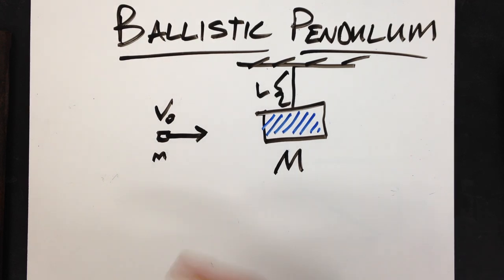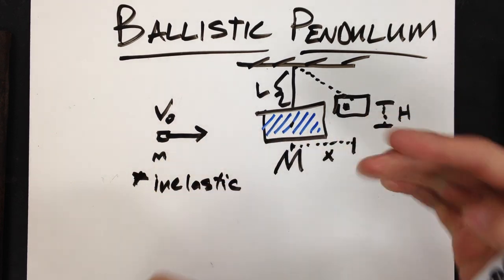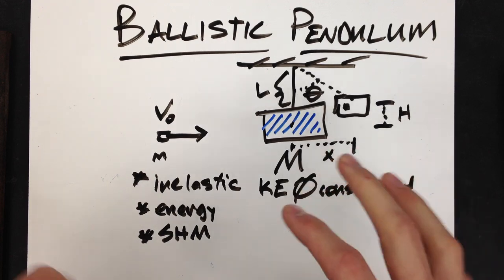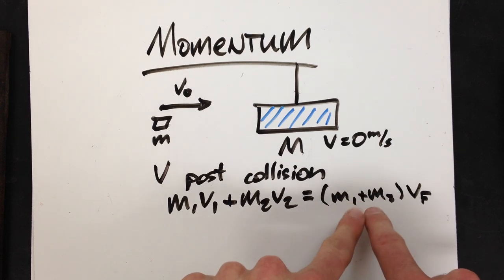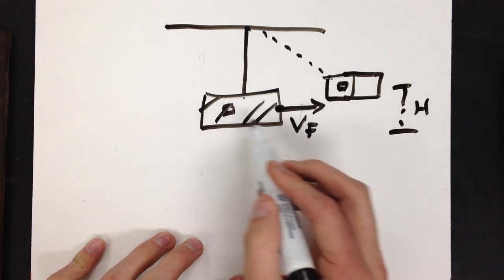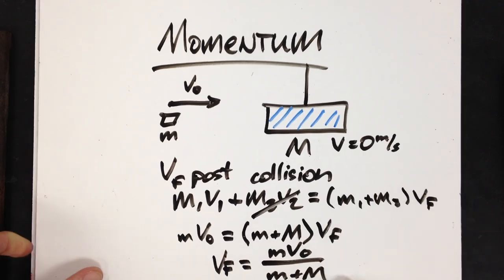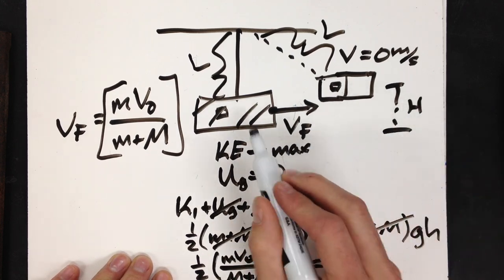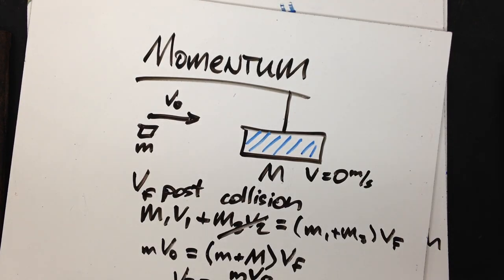Ballistic Pendulum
An introduction to a ballistic pendulum and the possible variables involved.